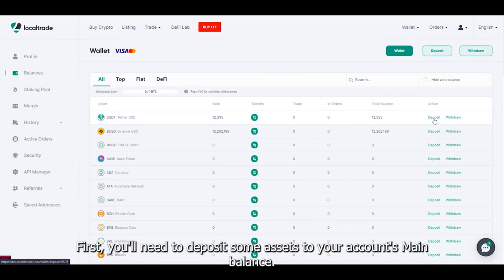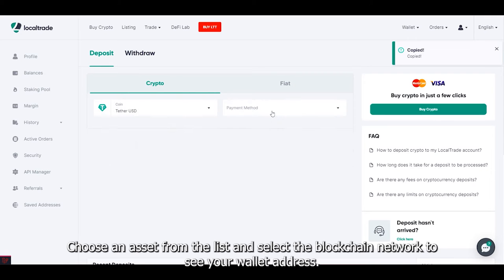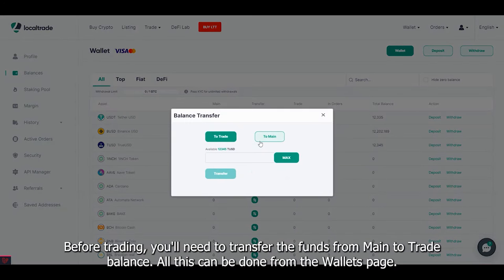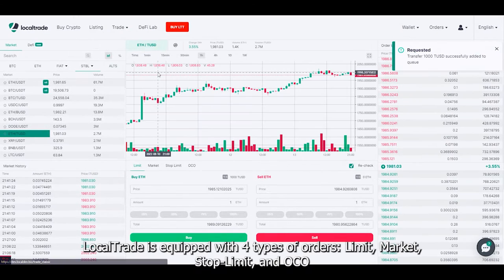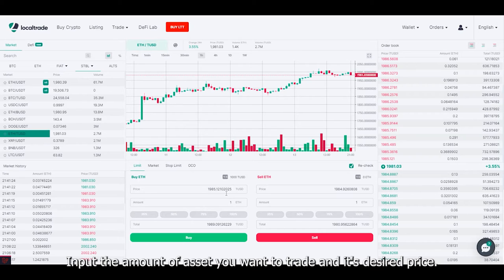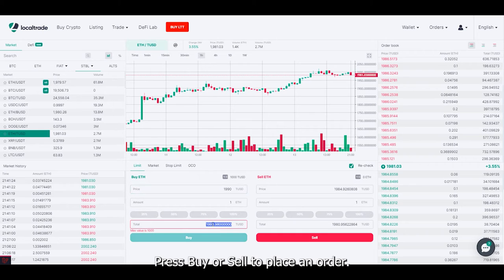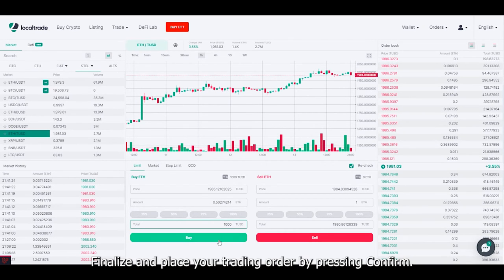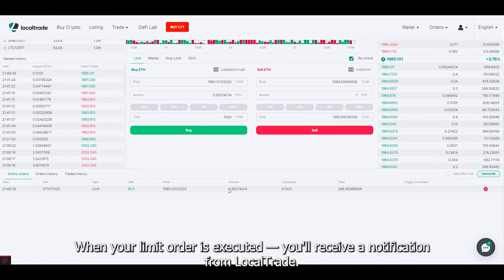Deposits & Trading on Spot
Here's our video on how to deposit assets and place your first order on LocalTrade Exchange.

Become a part of the new wave of changes in the crypto market! Create history with LocalTrade!
LocalTrade grants everyone safe & simple access to cryptocurrency!